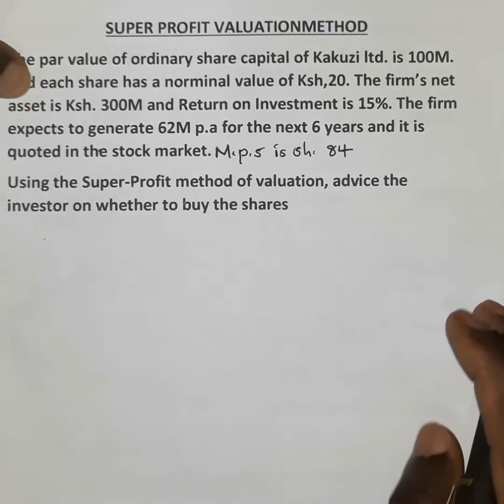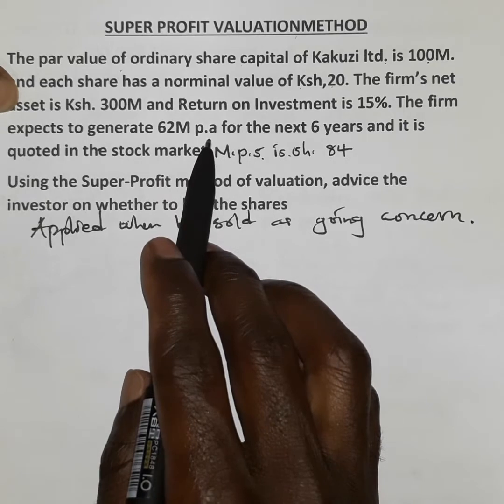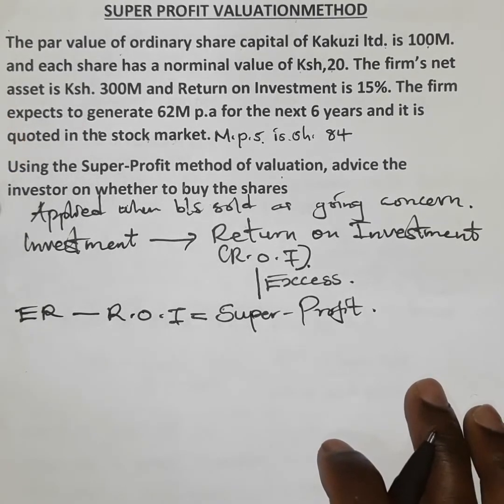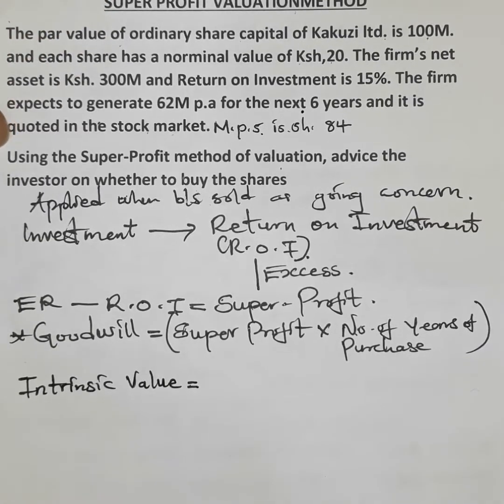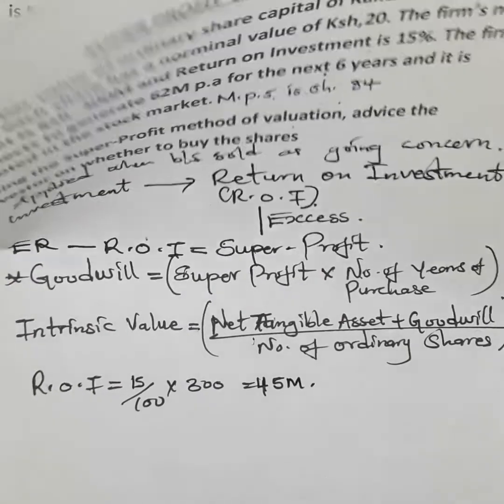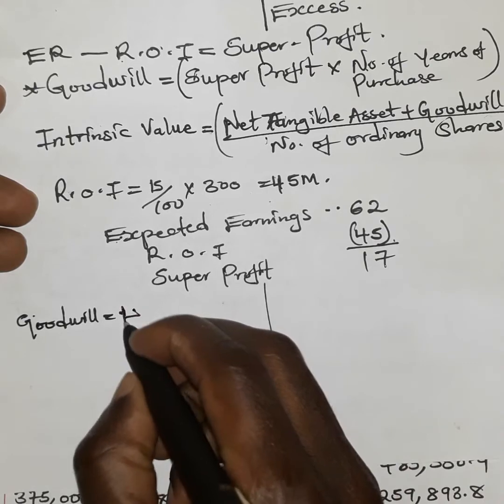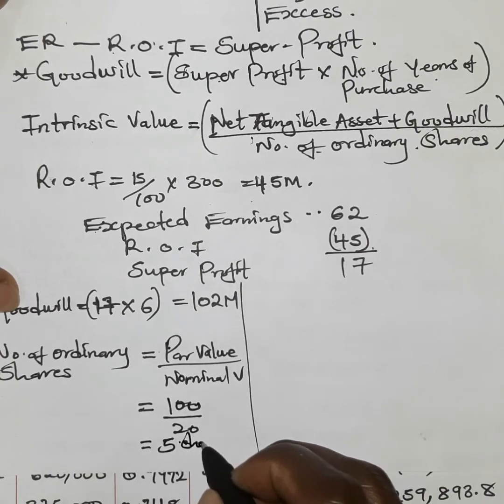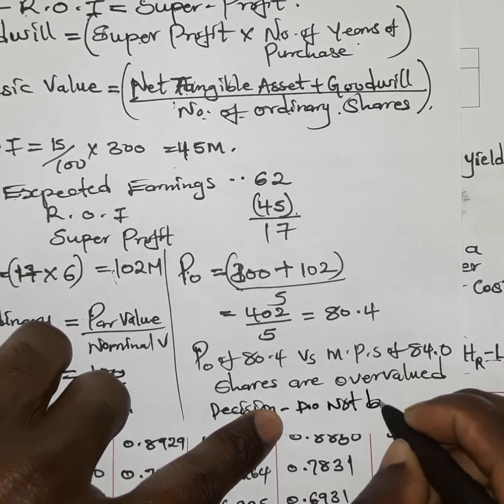Super-Profit Method of Valuation of Goodwill and Ordinary Shares//Intrinsic Value of Ordinary Shares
This video explains the super profit Method of valuation of Ordinary Shares
Goodwill and Net TangibleAssets are included